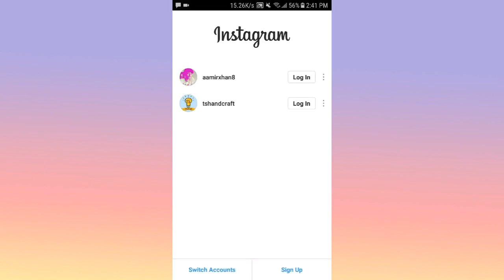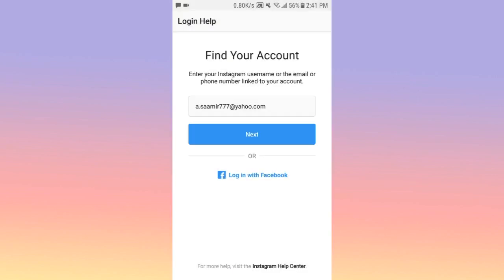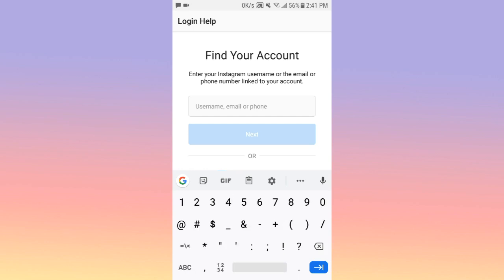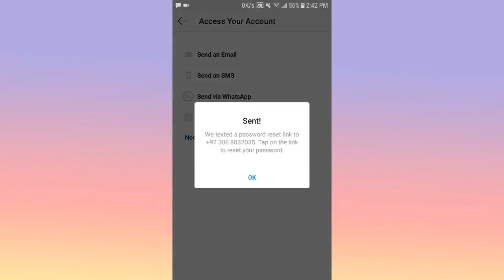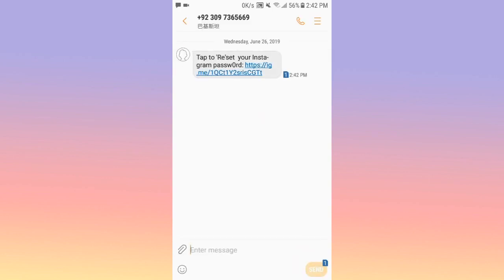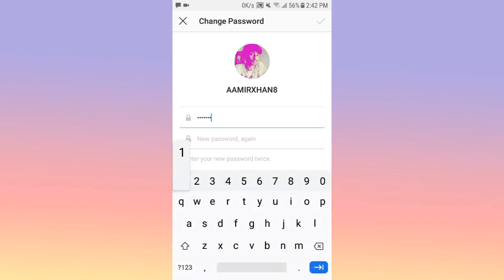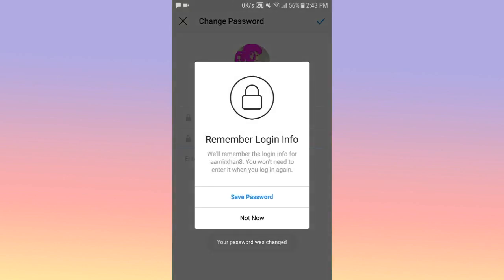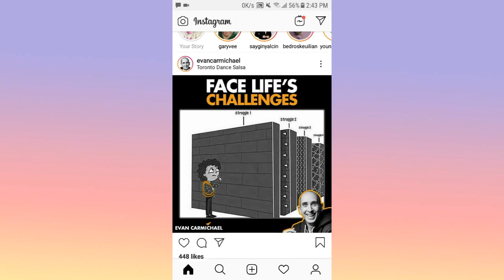How To Reset Instagram Password With Phone Number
If you don't know How To Reset Instagram Password With Phone Number so this Instagram video tutorial is specially for you which help you How To Reset Instagram Password With Phone Number using lasted updated Instagram app